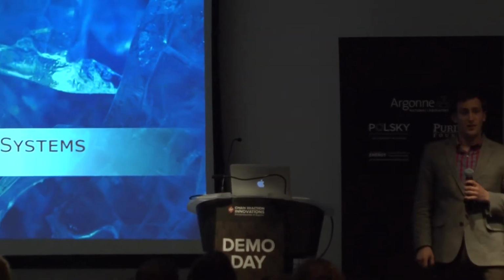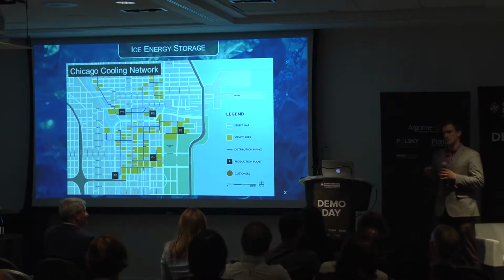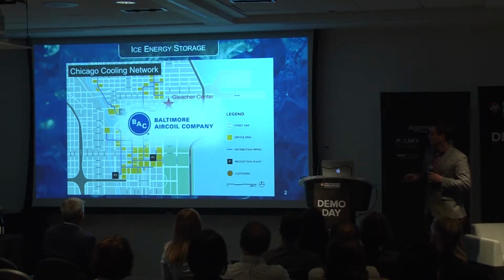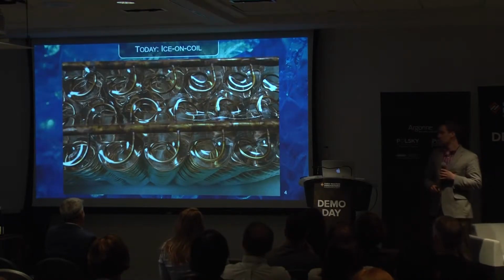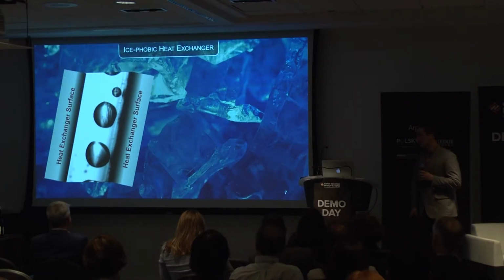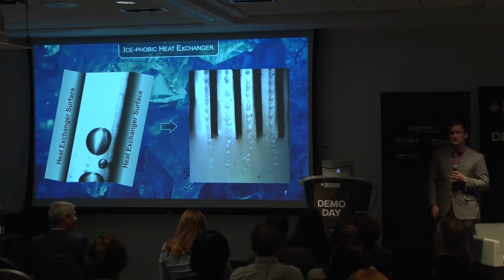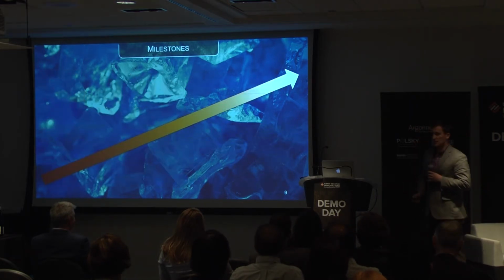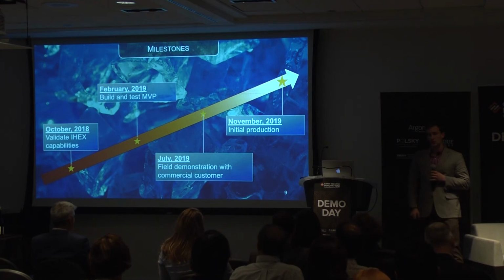Chain Reaction Innovations: Demo Day - Active Energy Systems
Mitchell Ishmael, CEO and founder of Active Energy Systems, discussed how the company is commercializing a new form of energy storage that is clean, economical, and long-lasting.

By harnessing the abundant amount of low-temperature (120-160 °F) waste heat generated onsite by the commercial and industrial sectors, the company offers customers the ability to produce electricity when it is most costly. It provides low-cost energy storage to producers of low-grade waste heat, capturing hundreds of GWs of unused energy in the US, enabling a cleaner future.